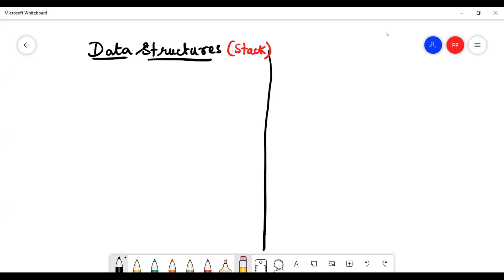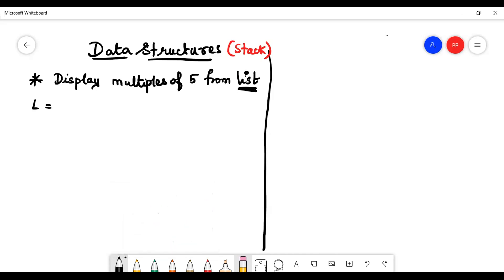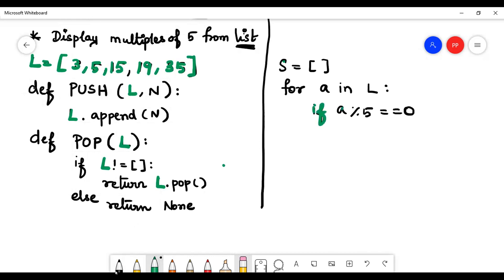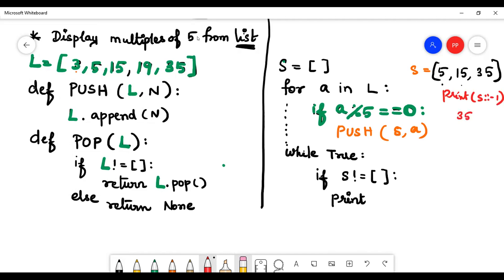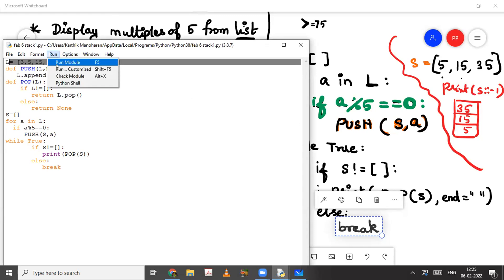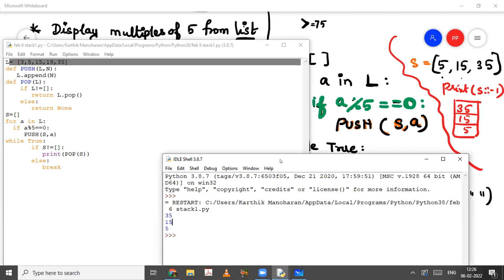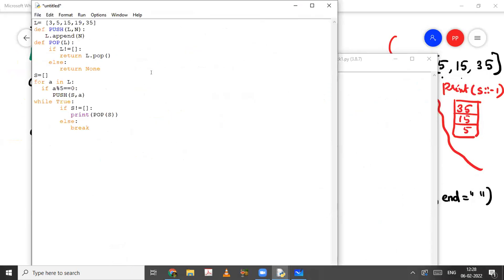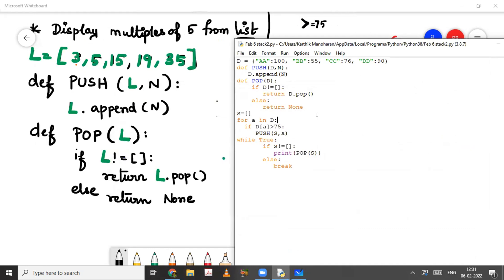CBSE | Class 12 | Computer Science | Stacks | Practical | Tamil | English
This video explains the only 3 mark question on data structures.